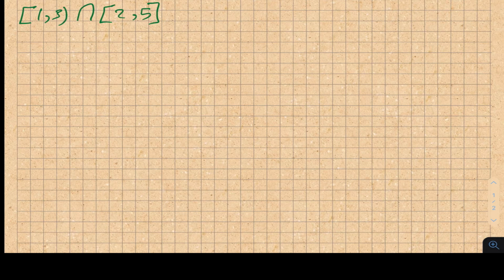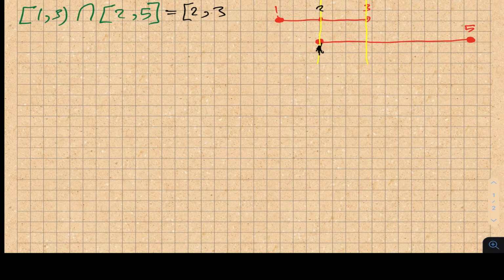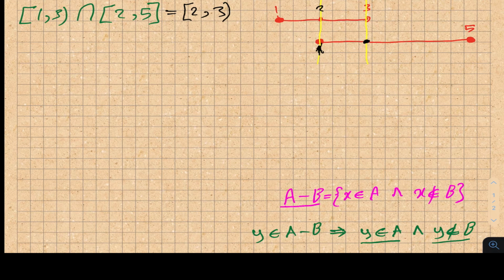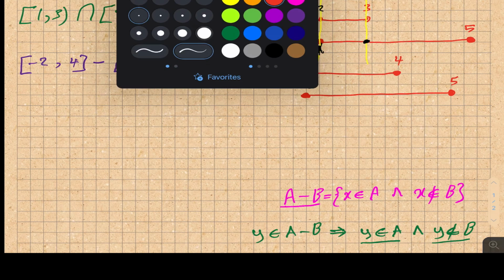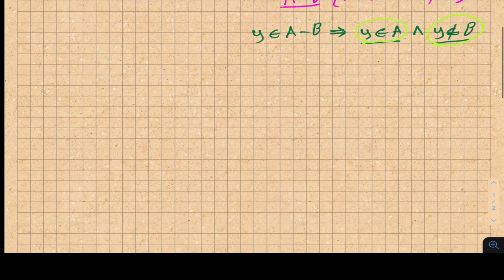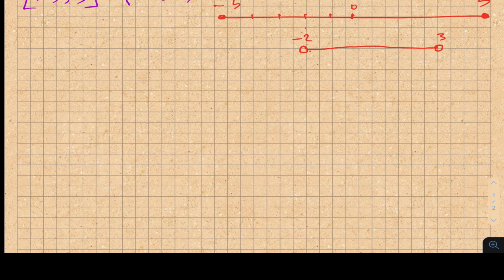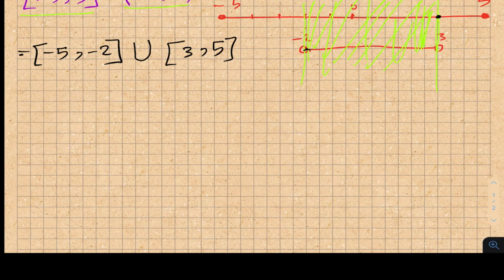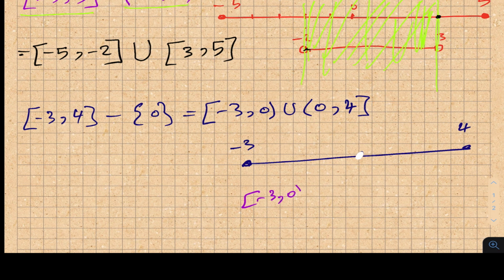Calculus-I:(4)-Intersection, Union and Difference of Intervals.